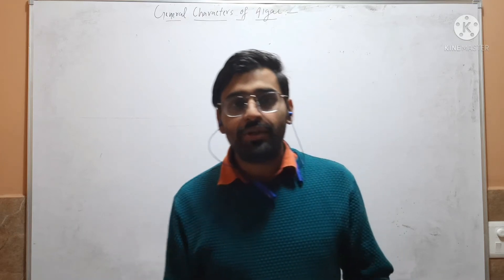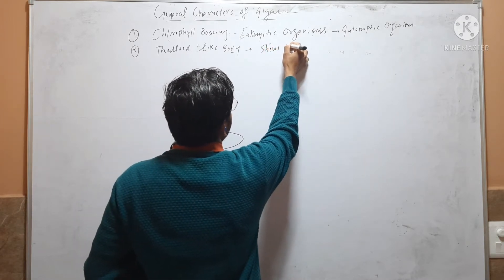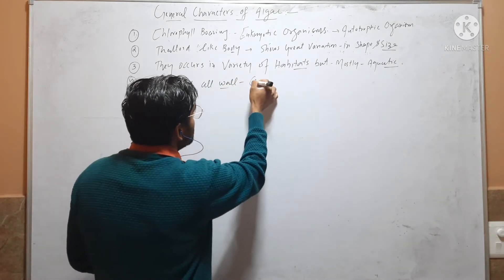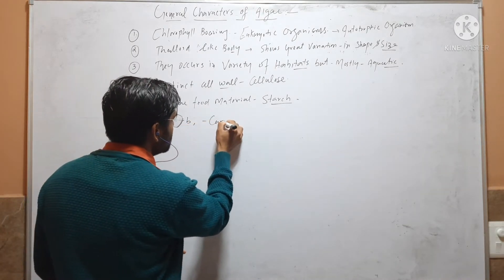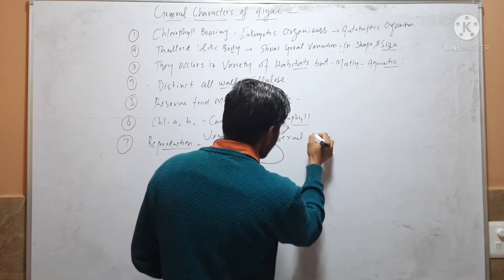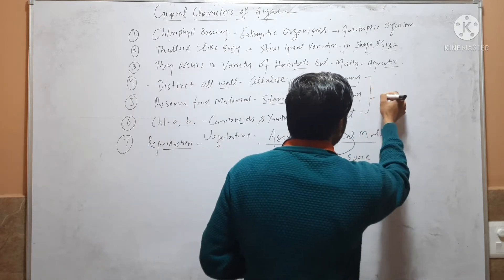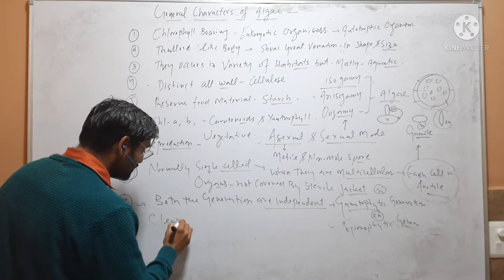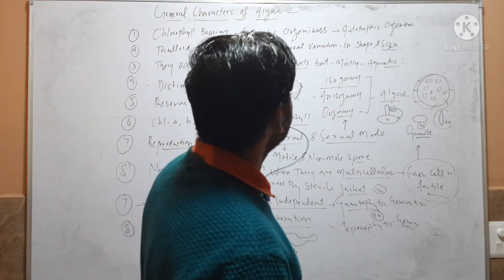General Characters of Algae